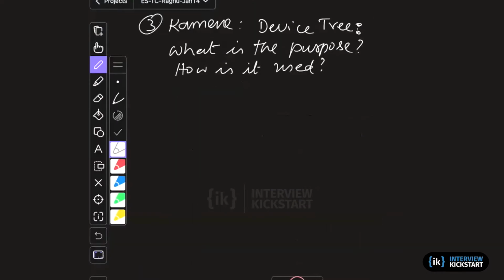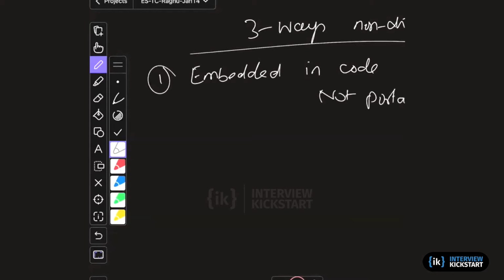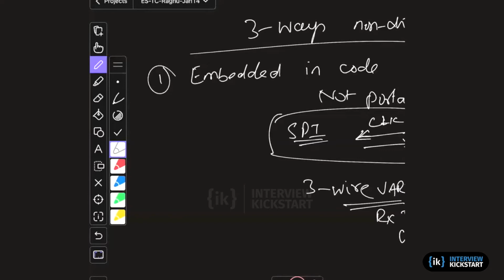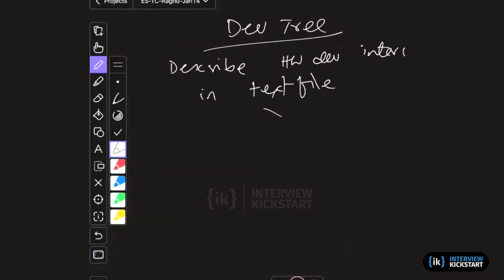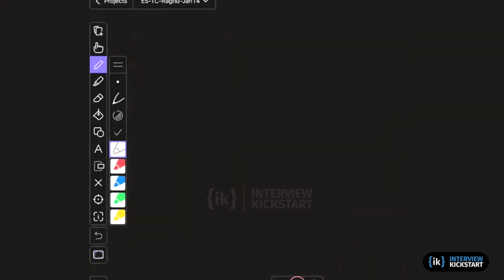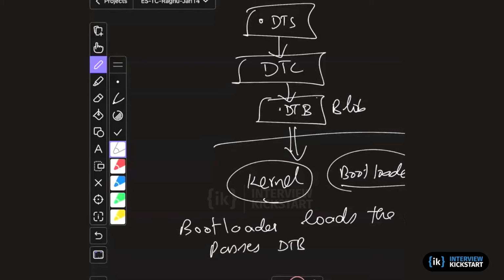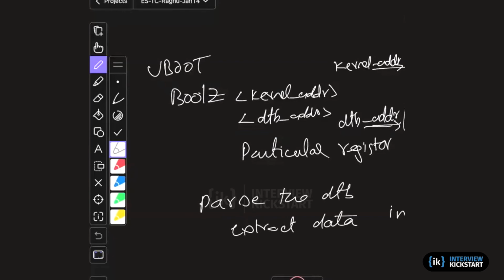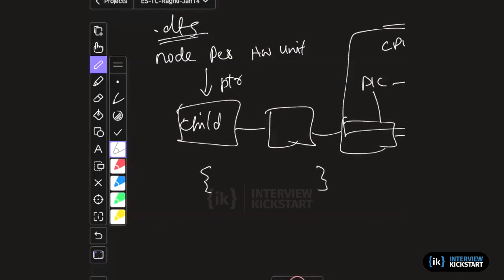What is the purpose and use of device tree? | Embedded SWE: Interview Question